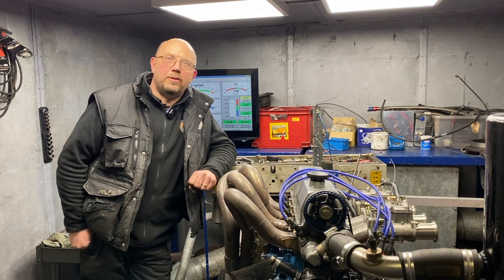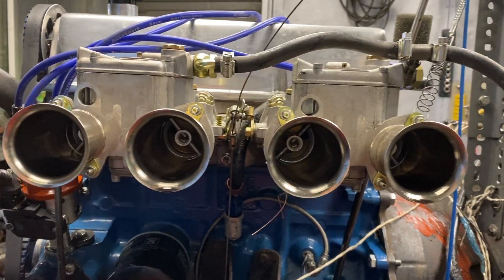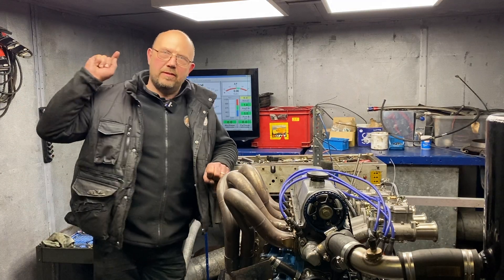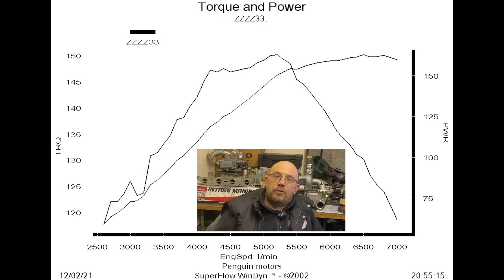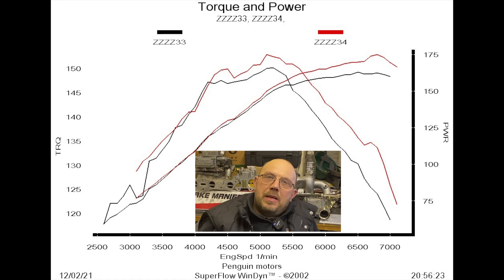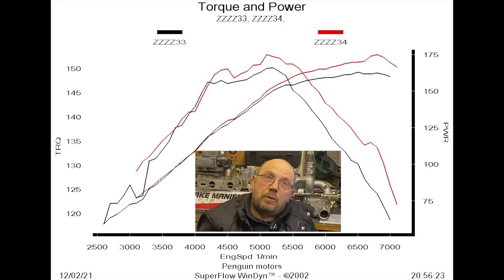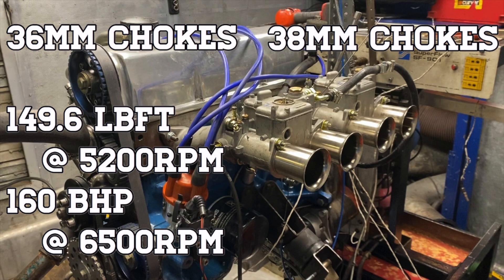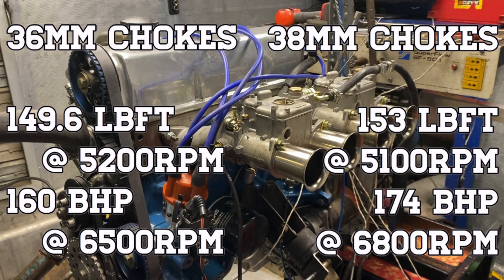2.1 Pinto Weber Carb Choke Shoot Out!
2.1 Ford Pinto on the engine Dyno!
A clients Pinto you won’t have seen on our Dyno before.
You may notice an issue with the breathing system with oil leaks, we are aware, the owner will be addressing this when the engine goes back into the car.

FULL SPECS:
- 2.1
- 93mm 2.8i pistons
- YB conrods
-10.6 CR
- Big Valve non injection Head
- RL31 Camshaft
- 45 DCOE’s 36/38mm chokes